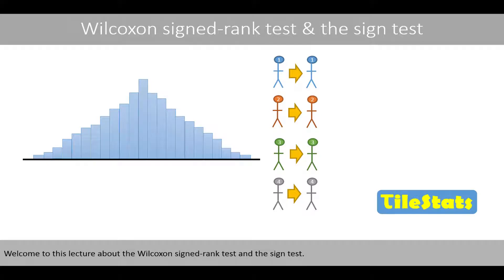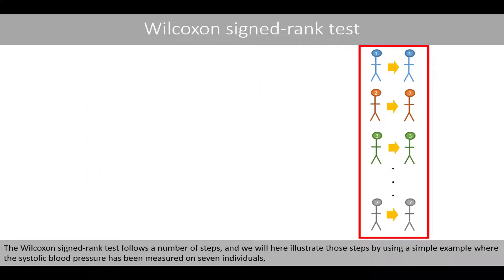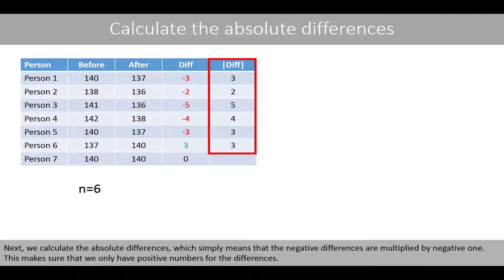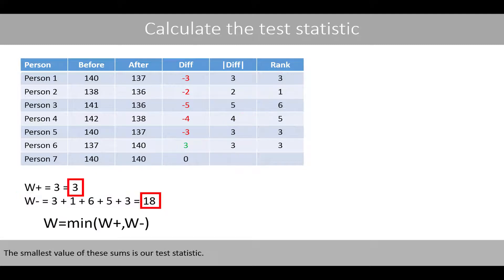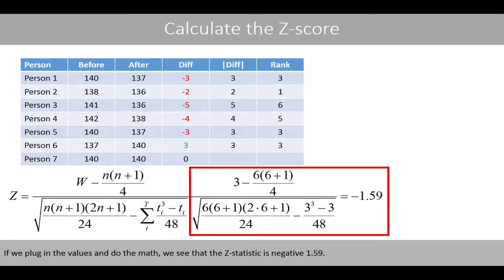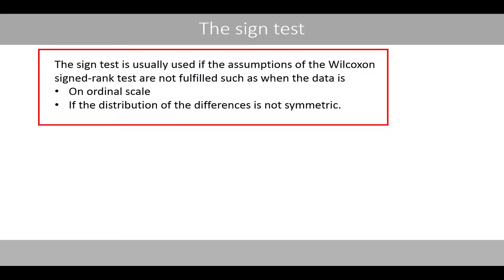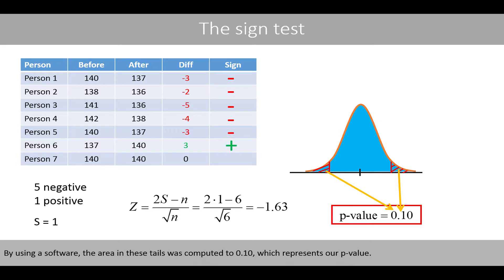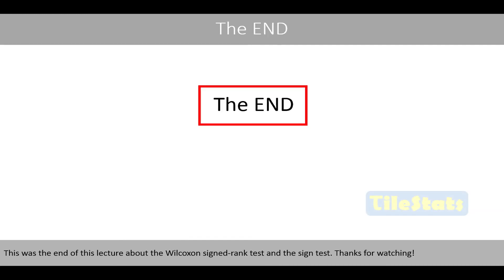The Wilcoxon signed-rank test & the sign test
In this video, we will have a look at two non-parametric tests for paired data.
1. The Wilcoxon signed-rank test
2. The one-sample Wilcoxon test (07:00)
3. The sign test (07:37)